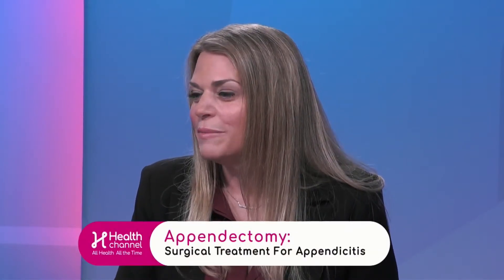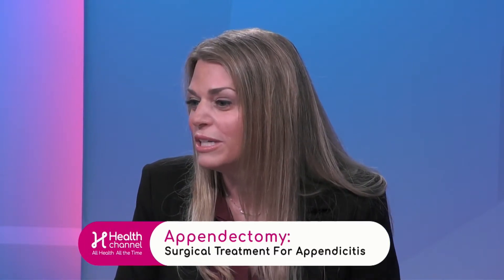Laparoscopic vs. Open Surgery: Recovery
Laparoscopic appendectomy is usually under 30 minutes if it’s not perforated, says Dr. Juan Sola, Chief of Pediatric Surgery at Baptist Children's Hospital.
Kids recover faster than adults in cases of laparoscopic appendectomy, according to Jennifer Couceyro, Advanced Registered Nurses Practitioner with Baptist Children’s Hospital. She adds children get up and eat quickly.
Dr. Sola says at Baptist Children’s Hospital they do about one appendix operation a day, about 300 to 350 per year.